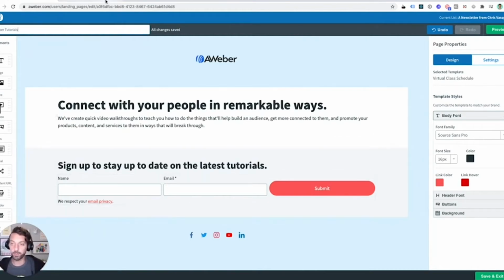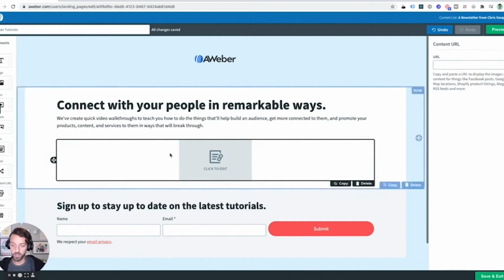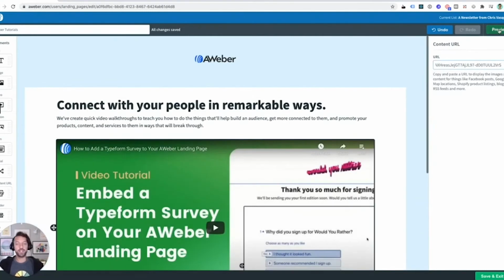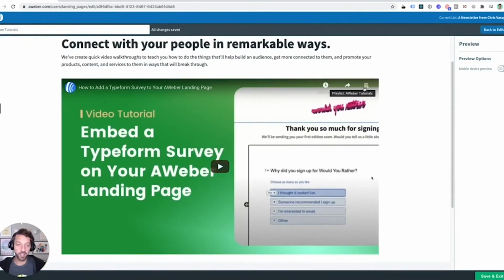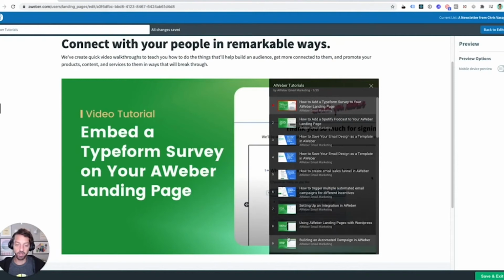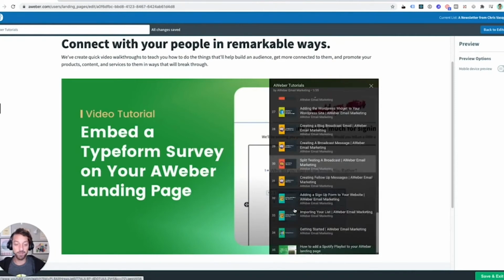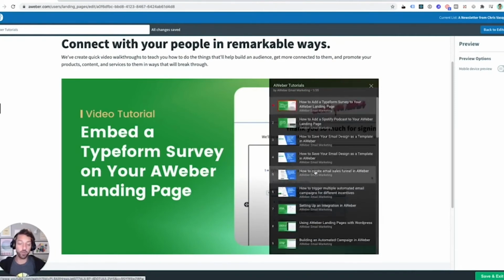How to embed a YouTube Playlist on a Landing Page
Add a YouTube playlist to your AWeber Landing Page so your audience can consume your content wherever they are.

~ Email Marketing
~ Professional Templates
~ Email Automation
~ Landing Pages